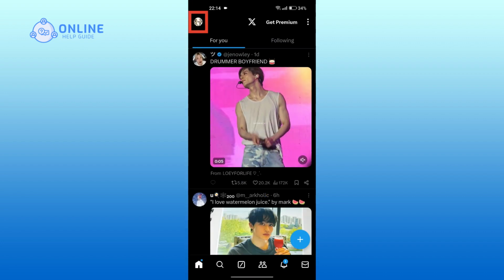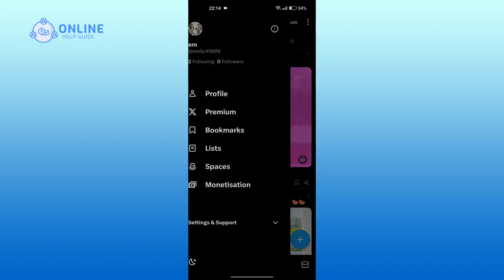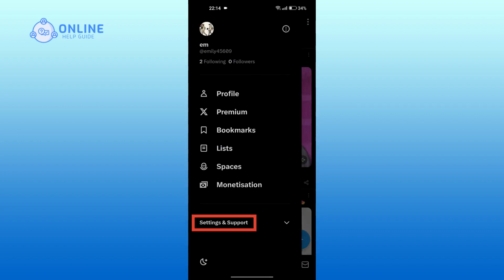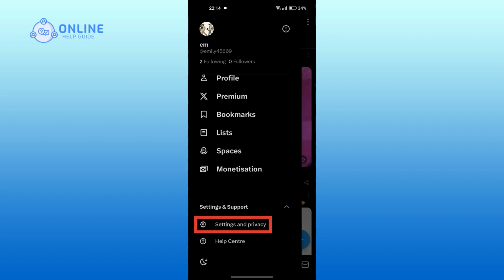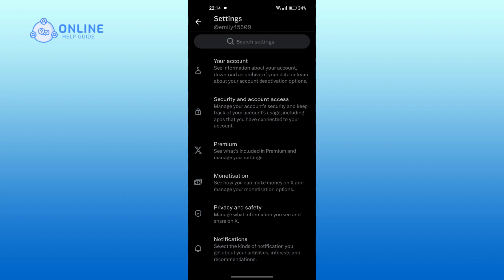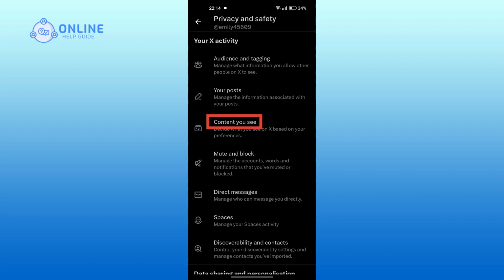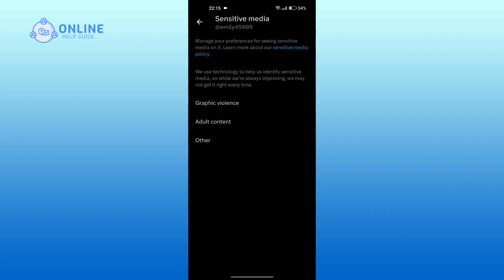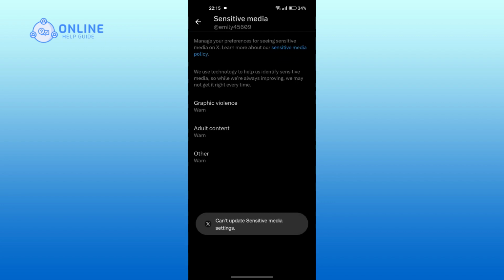How to Enable Sensitive Content On X (Twitter) 2024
Don’t want to be disturbed by sensitive content on X? In this tutorial, I'll walk you through the steps to enable sensitive content on Twitter. Let’s get started.

Open Twitter.
Tap on "Settings and Support."
Go to "Settings and Privacy."
Tap on "Privacy and Safety."
Tap on "Content You See."
Select "Sensitive Media."
You can then change the settings to "Never" or "Warn" by tapping on your preferred option.
That is how to enable sensitive content on X.